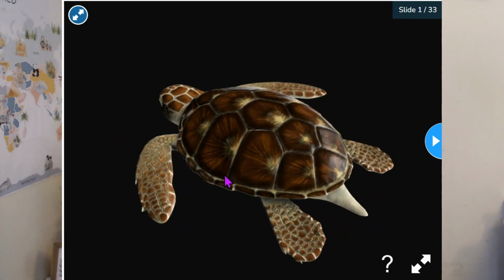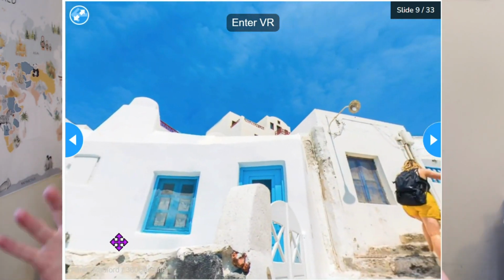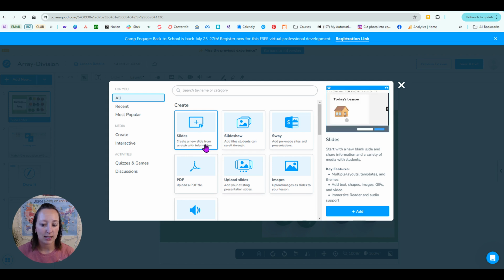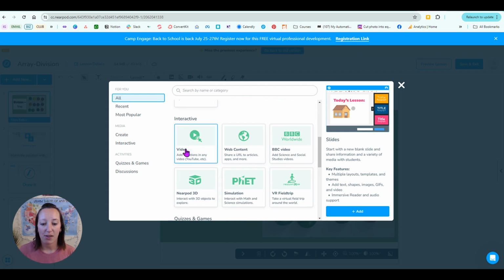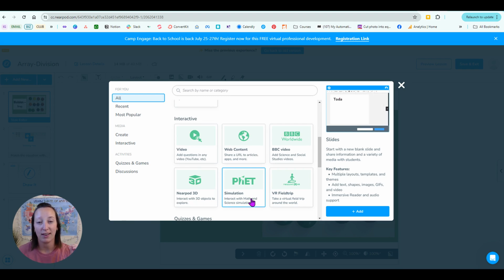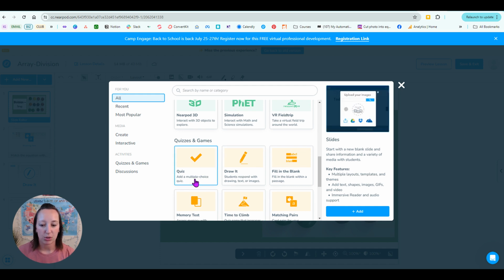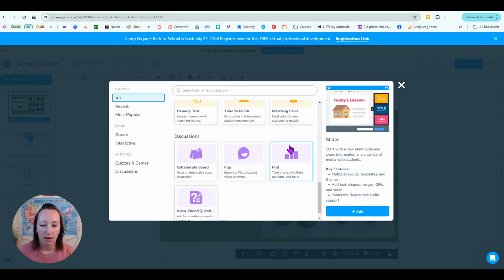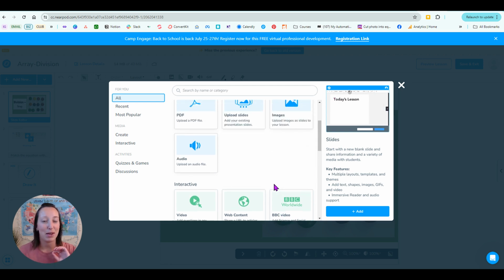The Self-Paced Class Mistakes You Never Knew About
In this video, learn the top three mistakes to avoid when creating self-paced classes on Outschool and what to do instead. Essential tips include avoiding a monotonous teaching style, not providing traditional printed worksheets, and the importance of market research. Discover valuable tools like Nearpod to create engaging, interactive, and profitable self-paced classes that generate passive income.

🎥 Get caught up on ALL my free gamify your online classroom videos ➡️

💰FREE SELL OUT YOUR OUTSCHOOL CLASSES TRAINING🚀 for online teachers➡️

Learn the 3 step framework I teach my clients that gets them sold out Outschool classes in 90 days even if you feel like technology is your enemy, everyone is growing faster than you and you feel short on time as a mom. [LINK]

GET ✅ your Online Teacher Tech Toolbox- a guide to the top tech sites you need to teach online ➡️

MY GOODIES:

👉Monthly Ready to Edit Digital Game Templates to Save You Time and Sell out your Classes🚀

📝Tech-tastic Lesson Planner for Online Teachers: 📝

Never stare at a blank Google Doc again! Know exactly what to include in your lesson plan so that it is engaging from start to finish, your students have fun learning and you get 5 star reviews!

🎲Free Game Show Style Digital Game Template😀:

Teach or review any subject material with this fun game show style digital game template that will have your students excited to learn and come back to YOUR classes.

For more teaching with tech tips, hacks, and digital games head to ➡️

P.S. Whenever you're ready, there are three ways I can help you with your teaching business:

#1: Free Lesson Plan Audit🚀

Let's jump on a call and get my eyes on a lesson you are teaching and talk about what tweaks we can make to make it engaging from start to finish so that your students love coming back to your class weekly, sell out your classes and students have fun while learning

#2: Game Changer Club🌟

Keep your lesson material fresh for your repeating students with done for you ready to edit digital game templates each month. Save time and get support as you gamify your lessons and sell out your classes in 90 days.

#3: TPT Store🍎

Ready to edit digital game templates and done for your math games to save you time and make learning FUN!

00:00 Introduction: Avoid These 3 Mistakes
00:36 Mistake #1: Just Talking to the Camera
01:14 Interactive Teaching Techniques
01:56 Using Nearpod for Engagement
04:32 Mistake #2: Sending Worksheets Home
04:53 Interactive Slides and Tools
10:07 Mistake #3: Skipping Market Research
10:35 Planning Your Self-Paced Class
11:09 Conclusion and Next Steps